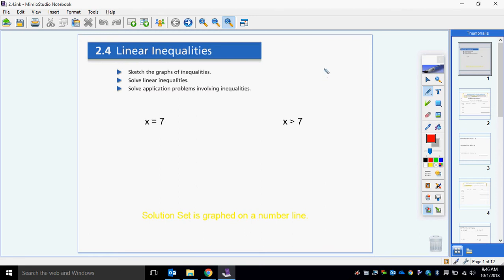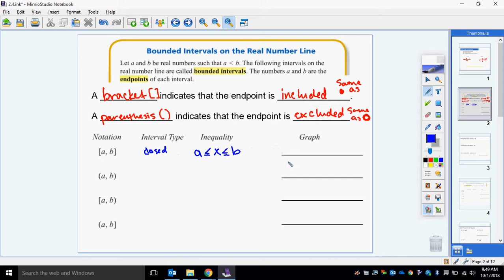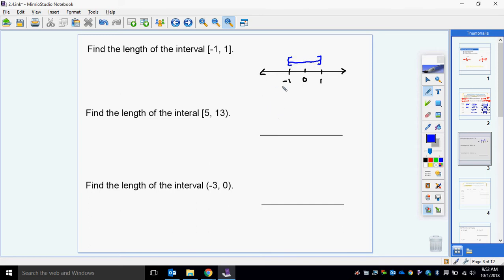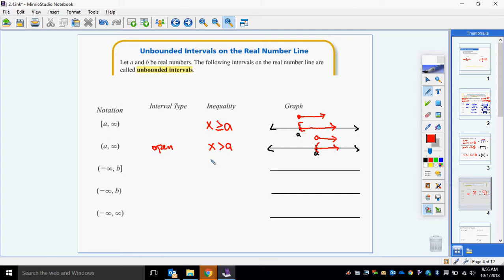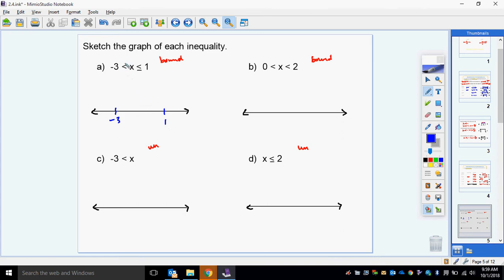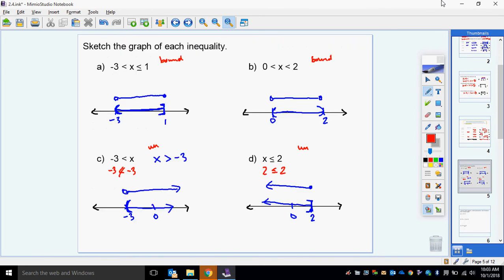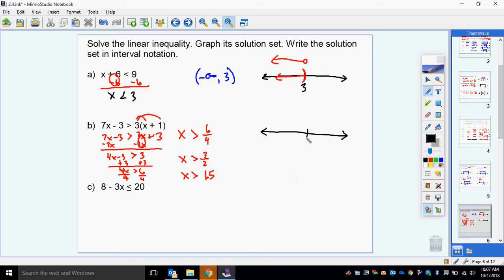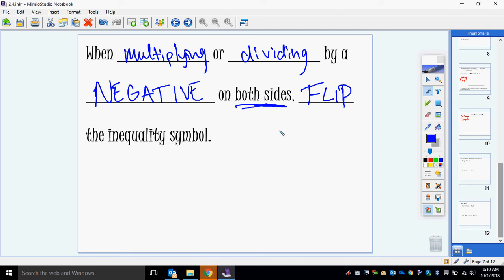Int. Alg. 2.4 part 1 Notes